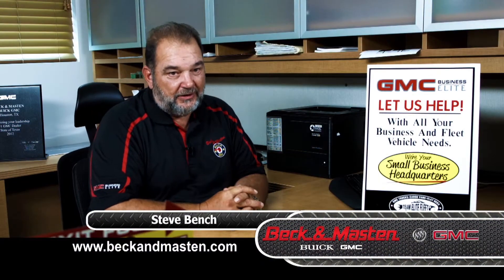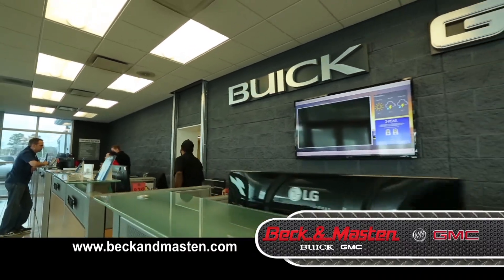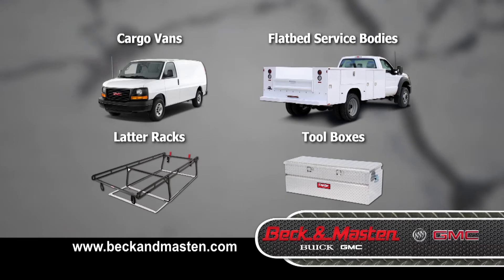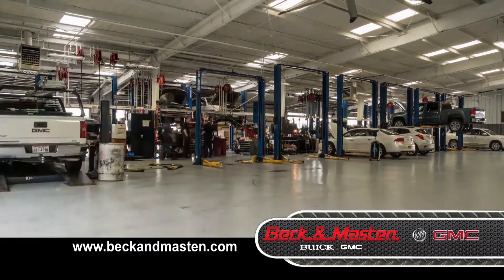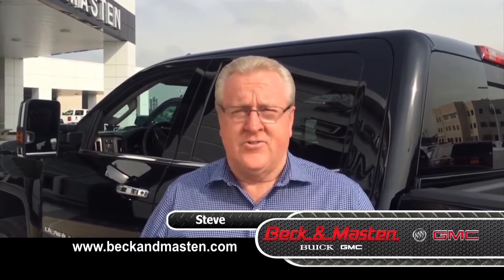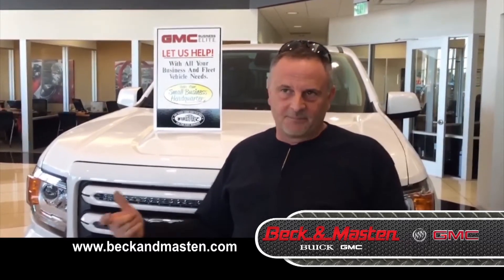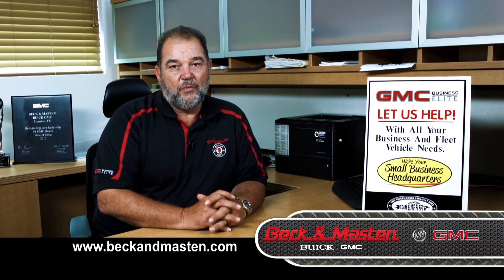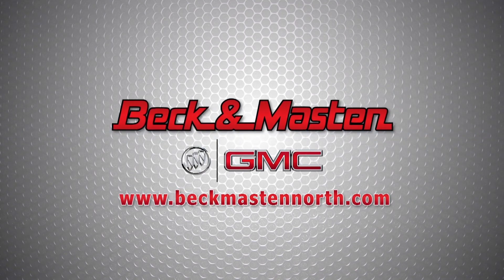Beck & Masten Business Elite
See why you should choose Beck & Masten North for all of your business needs!